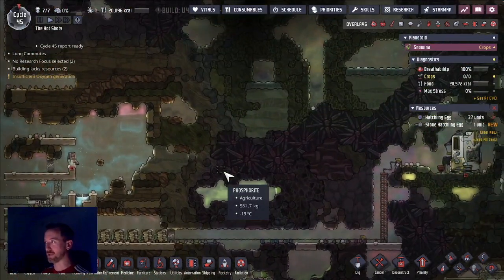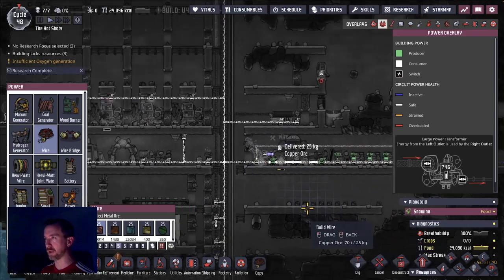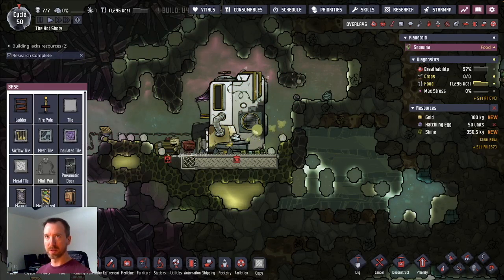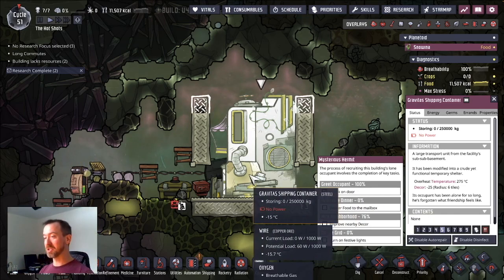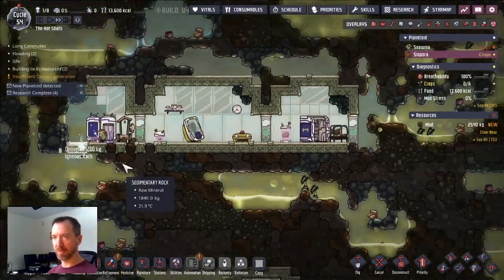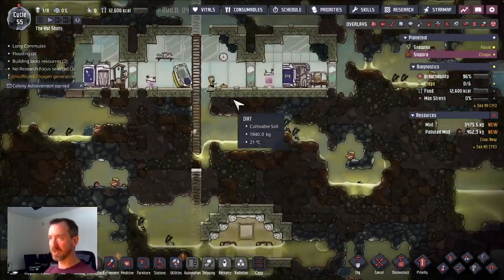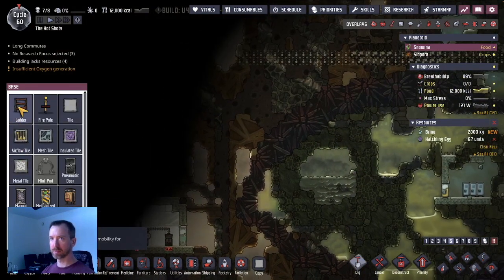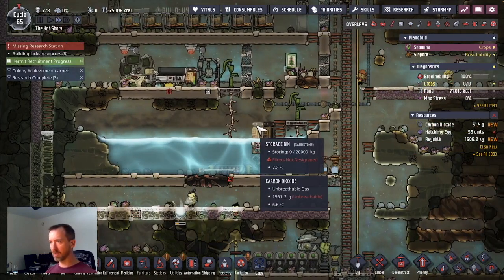Hot Shots #2 Hermit Tasks